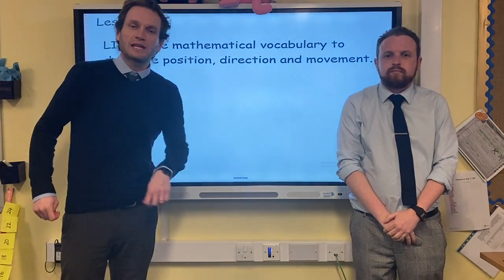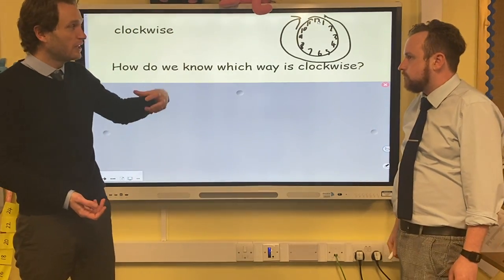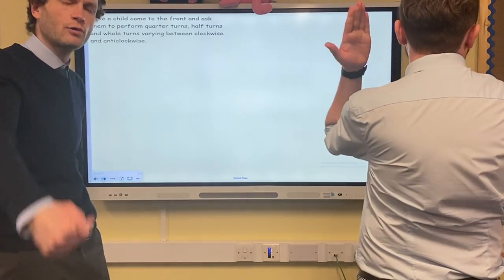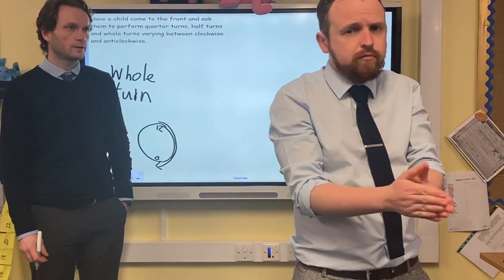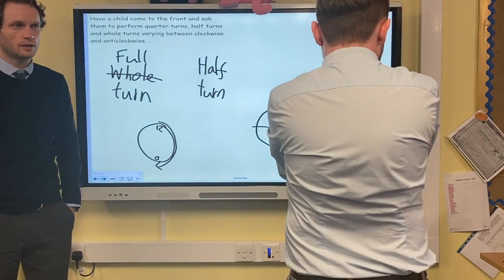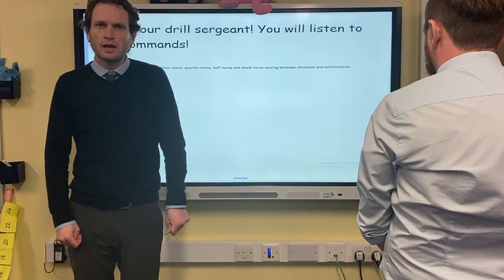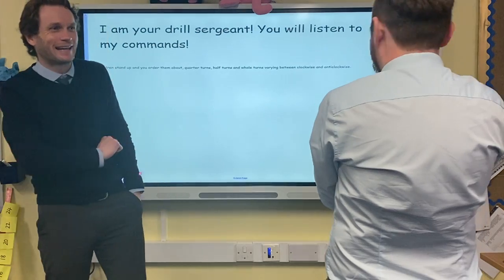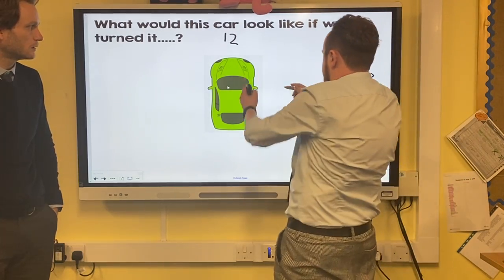Y2 Maths W2 Friday